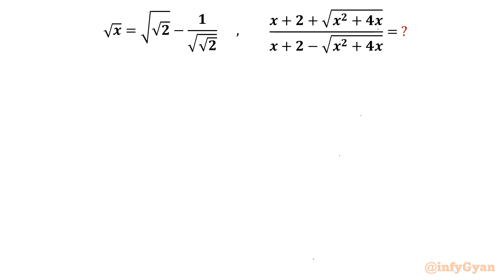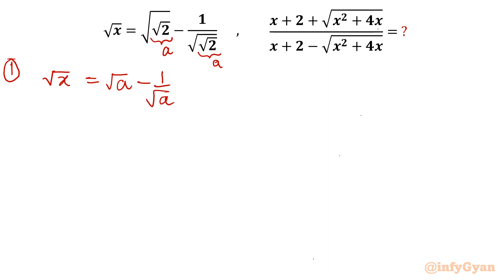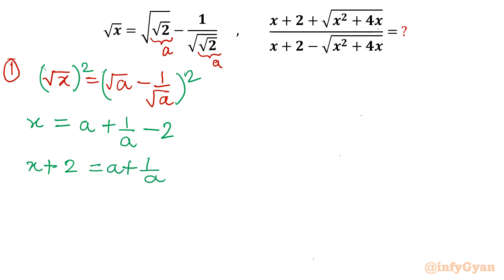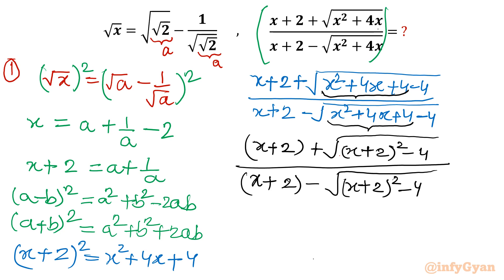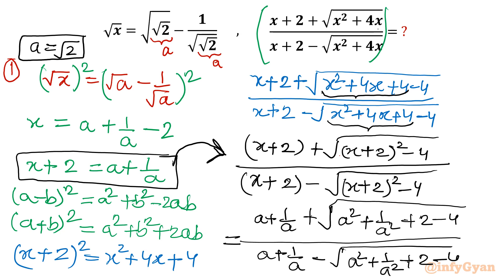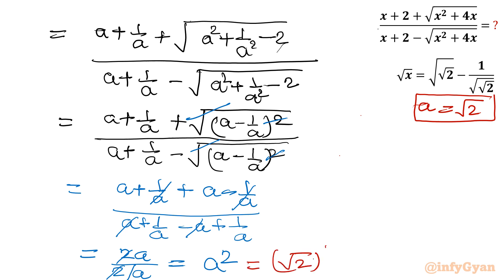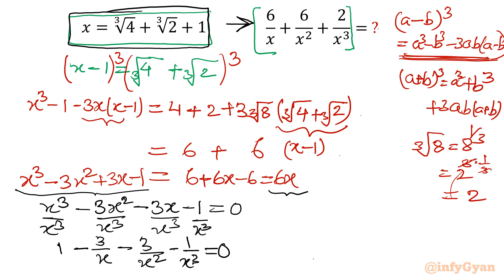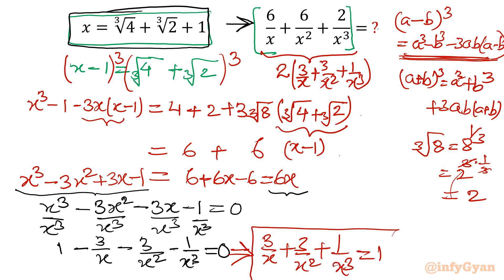Crucial Algebra Tips for Success in Math Olympiad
Are you preparing for the Math Olympiad and want to excel in the algebra section? Join us in this video as we provide crucial algebra tips and strategies that will boost your success in this prestigious competition. From fundamental concepts to advanced problem-solving techniques, we've got you covered. Don't miss out on these valuable insights that will give you the edge in the Math Olympiad!

You will learn:
Math Olympiad
Simplify Expressions
Expressions
Long Division Method
Algebraic Identities
Algebraic Manipulations
Math Tutorial
Math Olympiad China 1998
Algebraic Challenge
Algebra Tips and Tricks
Algebraic Problems

Time-stamps:
0:00  Introduction
0:42  Substitution
1:41  Algebraic identities
2:26  Simplifying Expressions
7:04  Second Problem
7:18  Algebraic manipulations
9:18  Exponent Rules
12:26  Expression value